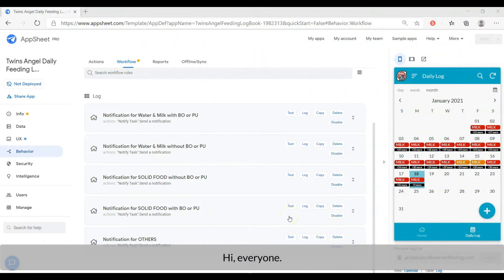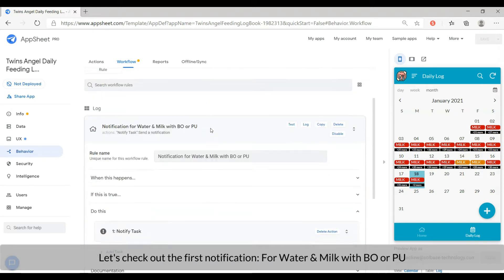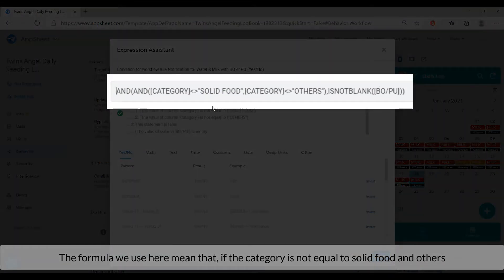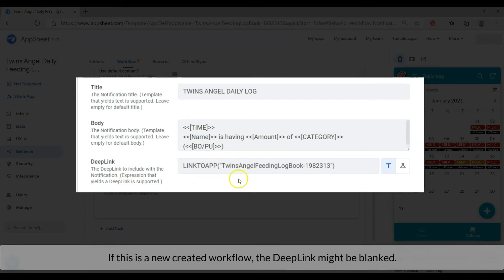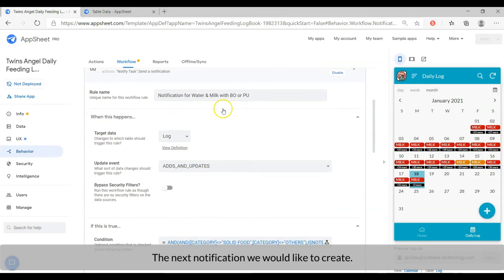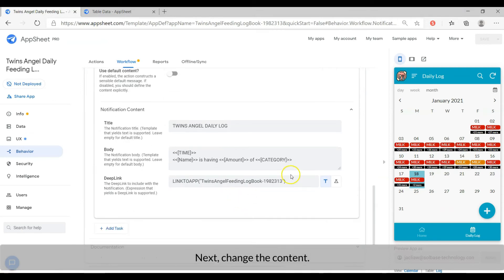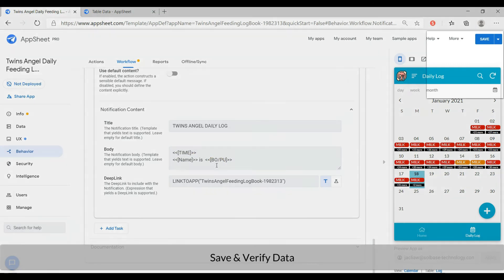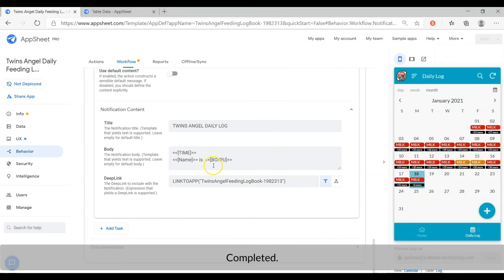🆕Auto Notification Setup For AppSheet Step By Step Video Free Notification Configuration Must Watch!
In order to learn about Auto notification setup for AppSheet step by step youtube video free, you need to check out

The video is presenting Auto notification setup for AppSheet step by step youtube video free   but also try to cover the following subject:
-Auto Notification Configuration
-Send notification with condition
-Test & duplication notification

Youtube is the very best place to visit when looking for videos about Auto notification setup for AppSheet step by step youtube video free.
Auto notification setup for AppSheet step by step youtube video free is certainly something that interests you and other people so I made this video about this topic.

This channel has other related video clips concerning Auto Notification Configuration, Send notification with condition and Test & duplication notification

Have I responded to all of your concerns about Auto notification setup for AppSheet step by step youtube video free?
 Individuals who looked for Auto Notification Configuration also looked for Send notification with condition.